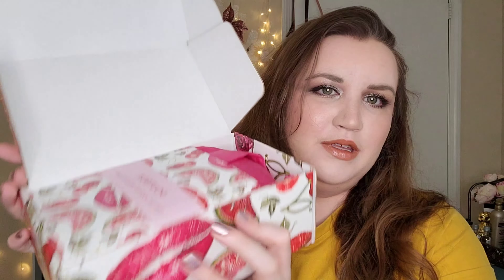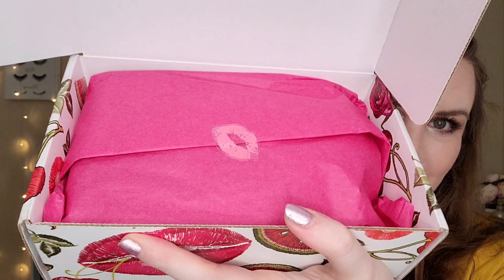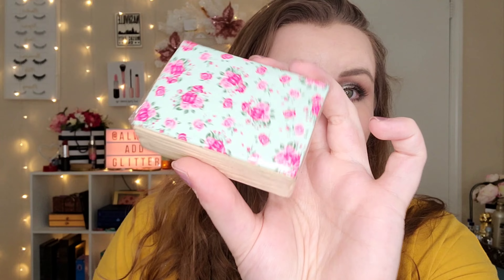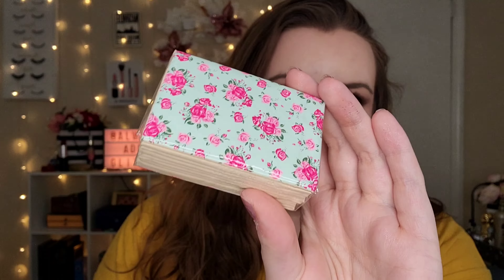POUTBOX MARCH 2021 UNBOXING!!! (+ TRY ON)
UPDATE: JUNE 14, 2021  POUTBOX is no longer in business. I loved my experience with Poutbox so I am so sad to not have these any more this! Thank you for the amazing products 💋

time for another POUTBOX UNBOXING!!! this is my favorite box so far!! interested in a lippie subscription box?? this one is the one for you🥰

check out poutbox.com for more info!

if you want to see more content from me, check out my Instagram and TikTok🥰